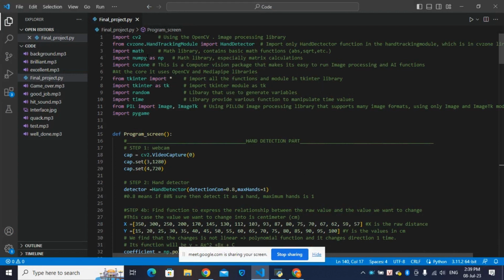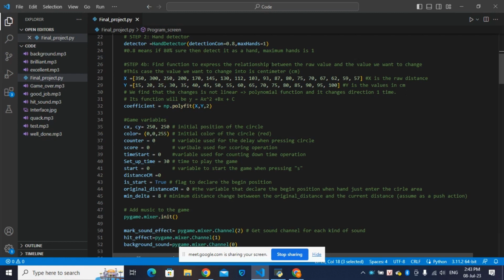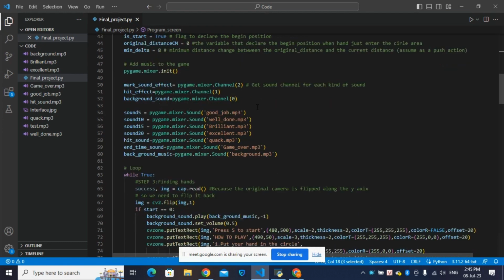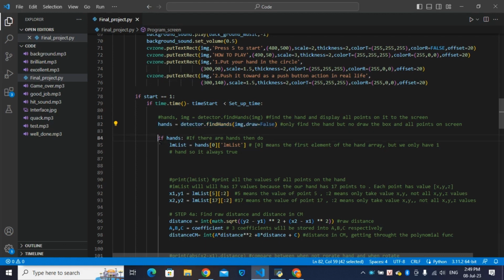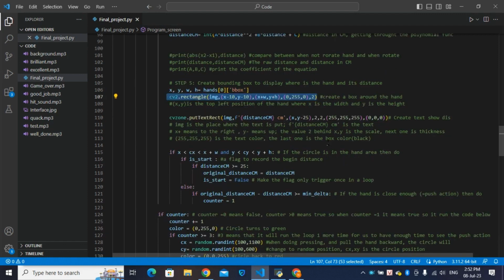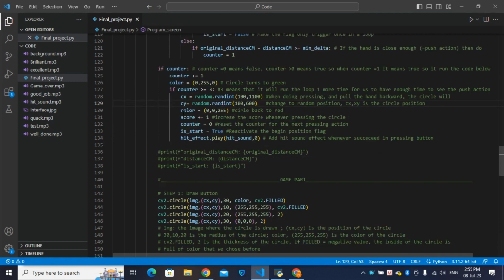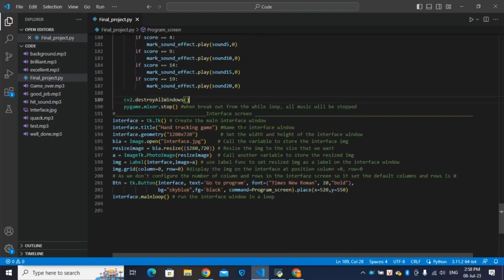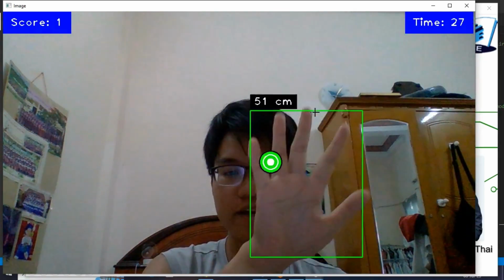Image Processing - Final Project - Group 2 - E03CLC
Create a simple virtual touching game using the camera to track the hands and their distance from the camera